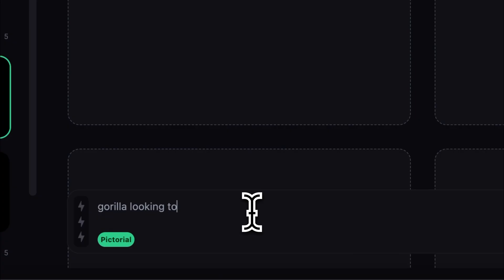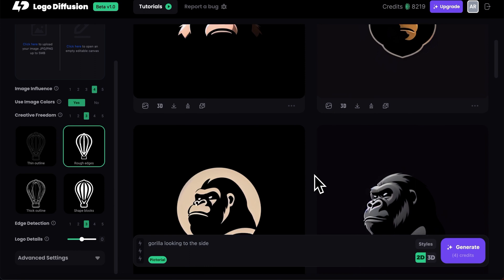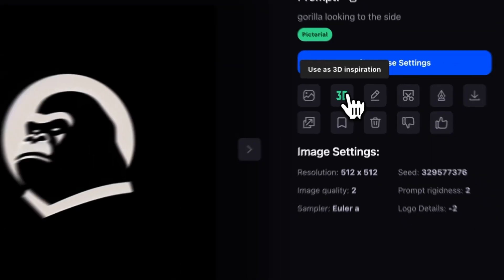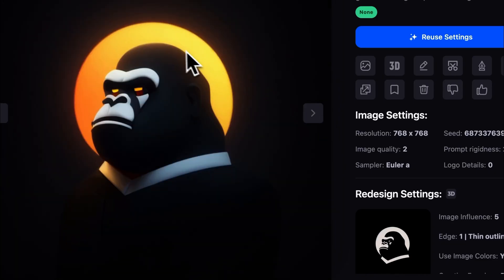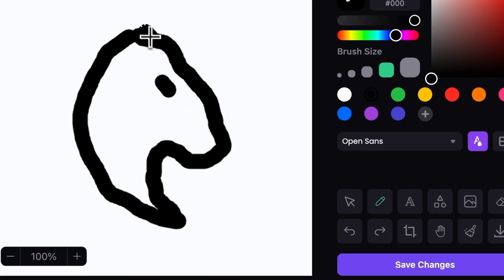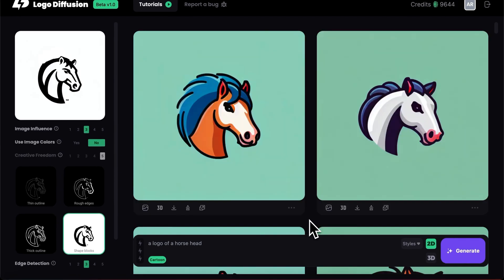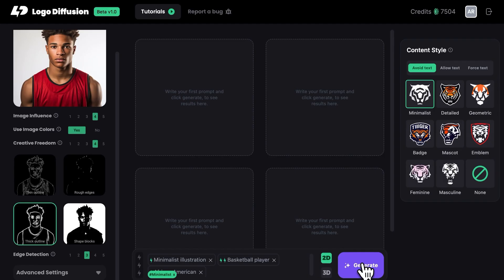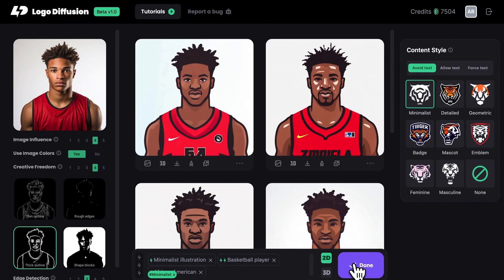Turn Rough Sketches into Stunning Logos | Logo Diffusion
Logo Diffusion is a smart design platform that uses custom generative AI models to help you create stunning logos and graphics in seconds.

Create stunning logos and graphics in seconds with this AI-powered design platform

Given how expensive it is to hire a graphic designer, you’re probably in no rush to update your logo. (“Here’s hoping Gen Z doesn’t hate millennial pink.”)

You’d love to revamp your branding with awesome, cutting-edge graphics, but that goal is beyond your limited design skills.

If only there was an AI-powered platform that could generate graphics at scale and fine-tune your favorites to perfection, so you get total control over the design process.

Introducing Logo Diffusion.